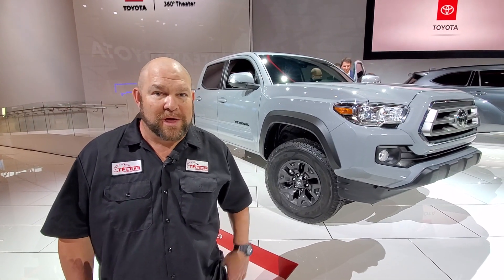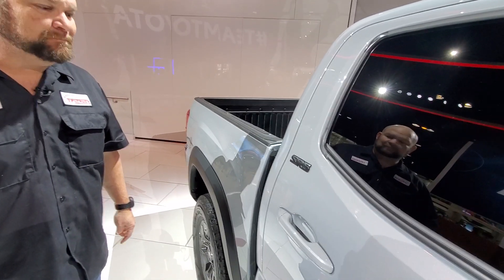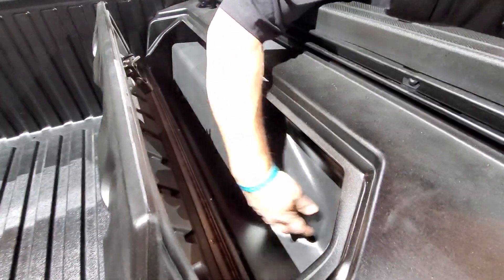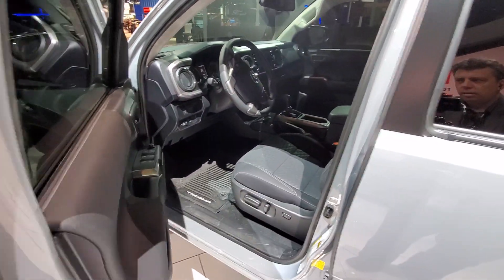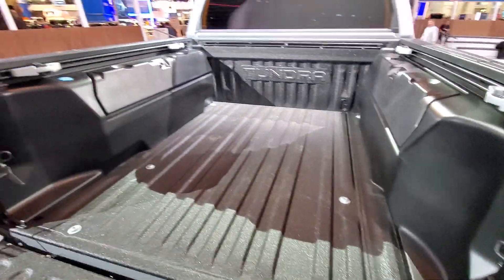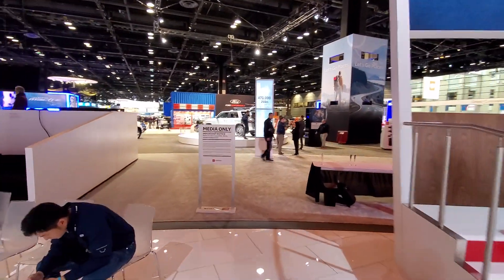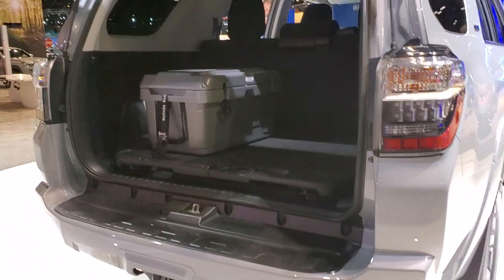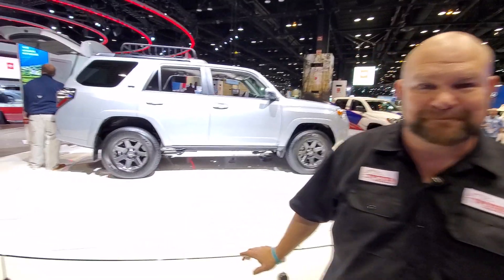These Limited-Production Toyota Trail Edition Trucks Add Unique Features For Off-Road Adventures!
) Toyota's Trail Edition is a limited-production model based on the SR5 that offers some unique capability when it comes to storage, and a more off-road focused look without having to jump to the expensive TRD Off-Road or TRD Pro Tacoma, 4Runner or Tundra options.